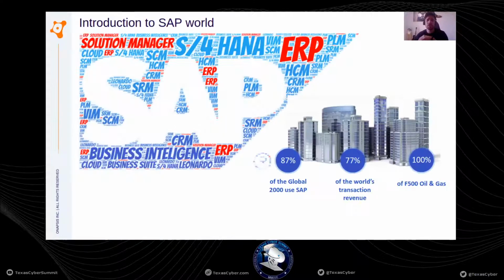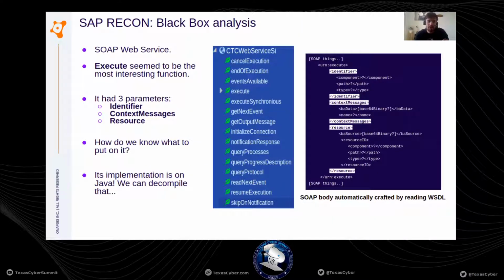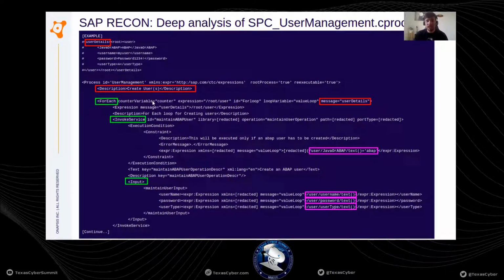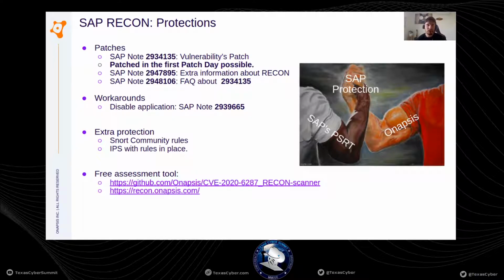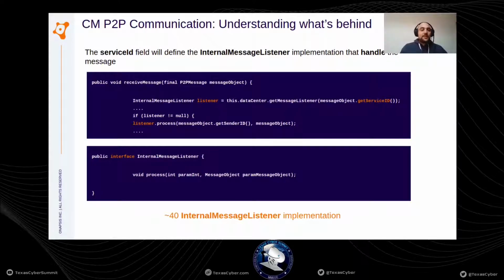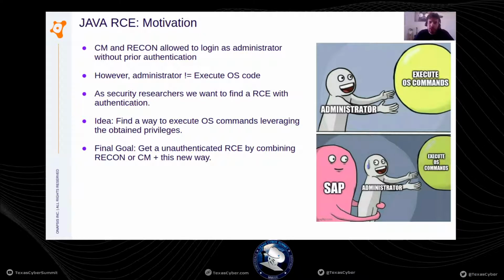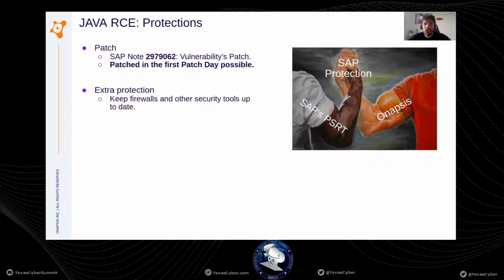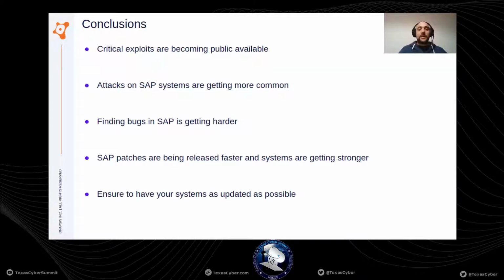From 0 to millions of dollars in a couple of packets: Compromising SAP systems by Favro Artuso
Systems that handle millions of dollars that are exposed to the Internet. What can go wrong?
The SAP systems are in charge of managing business processes, storing financial records,
sales and payments among other things, of the biggest companies around the world, including
87% of the Global 2000 companies.
During 2020 the systems based on Netweaver Java have been on everyone’s lips due to the
combination of two factors: the number of critical vulnerabilities reported and the number of
systems exposed on the Internet. These security flaws found and reported by Onapsis include
three CVSS 10.0 and one CVSS 9.1. And if that’s not enough, public exploits were released in
less than 72 hours after the security patches were available for customers, including Metasploit
modules.
Anticipating the impact that these vulnerabilities would have once public, Onapsis began a
Threat intelligence campaign aiming to understand the magnitude of risk of these kinds of
systems. The results were more than interesting: a lot of attacks from several sources were
found, trying to exploit these vulnerabilities in a very particular and strange way.
This presentation will focus on the technical aspects of the above-mentioned vulnerabilities
(CVE-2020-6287, CVE-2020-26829 and CVE-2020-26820). We’ll perform an analysis of how
they were discovered, the methodologies and how they can be abused to compromise
Netweaver Java based systems. It will include reversing proprietary protocols, deserialization
attacks on SAP systems, analyzing of vulnerable web services and shell gathering for command
execution chaining several vulnerabilities. Also, we’ll show you the results of our campaign,
detailing several observed attacks and the exploits analysis.